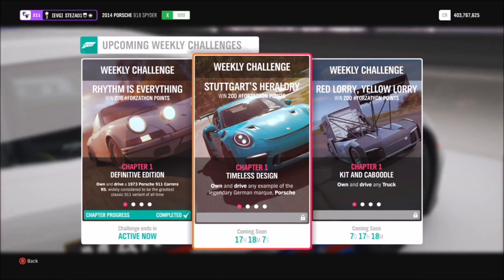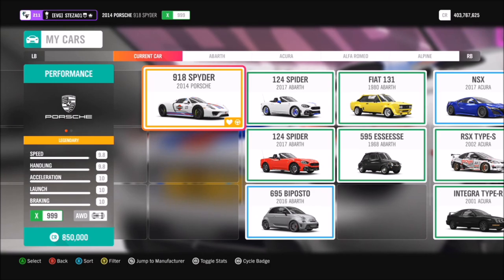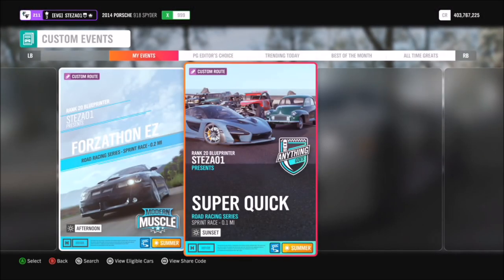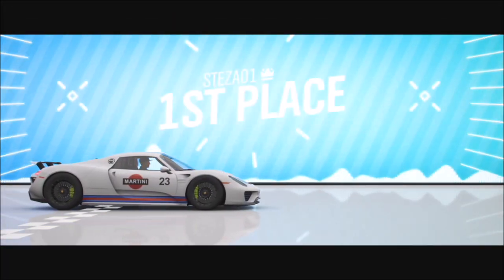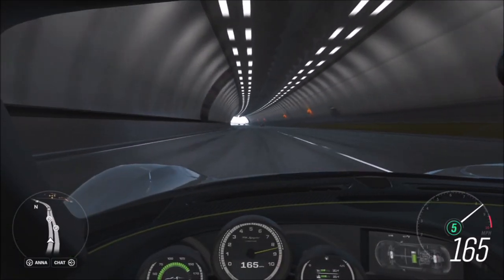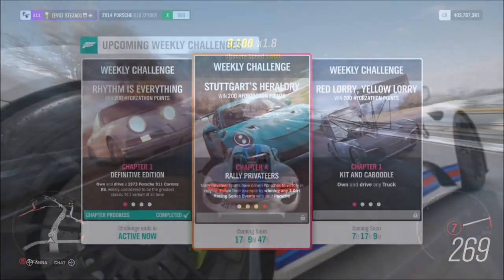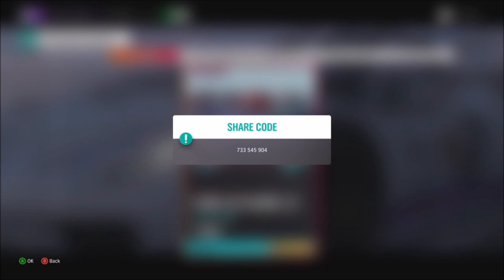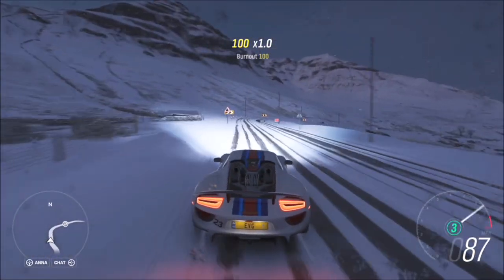Forza Horizon 4 - Forzathon Guide 'Stuttgart's Heraldry' - Porsche's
This weeks Forzathon wants you to use any Porsche to complete the following challenges:
-Win 3 Road racing events
-Drive for 26 miles
-Win 3 offroad race events